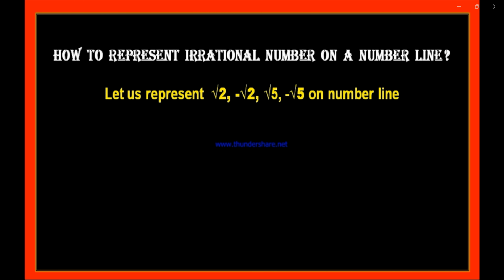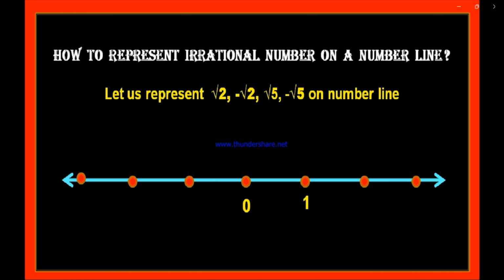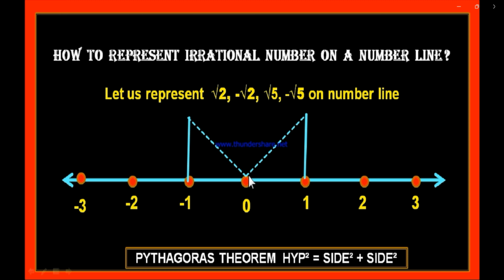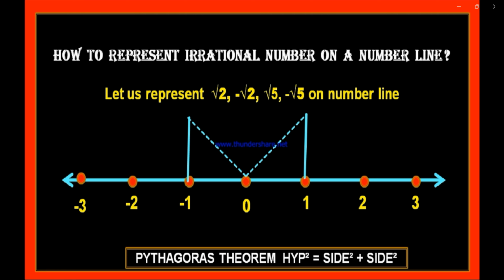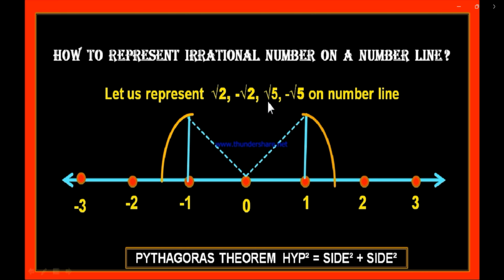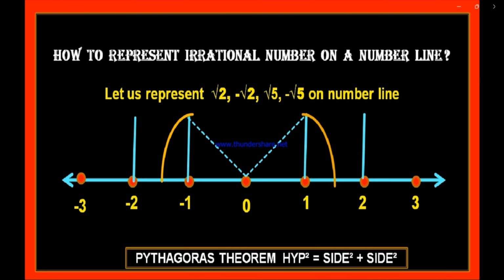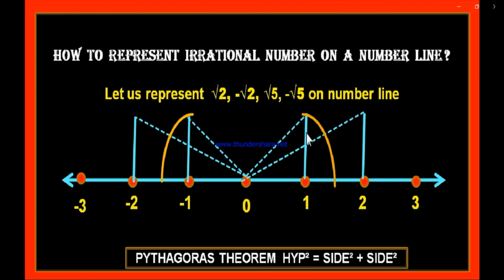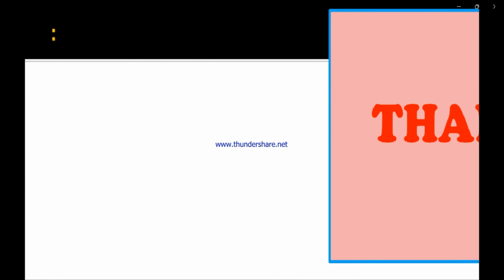IRRATIONAL NUMBERS ON NUMBER LINE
HOW  TO REPRESENT IRRATIONAL NUMBERS ON NUMBER LINE EASY